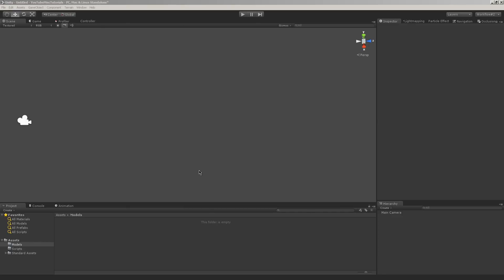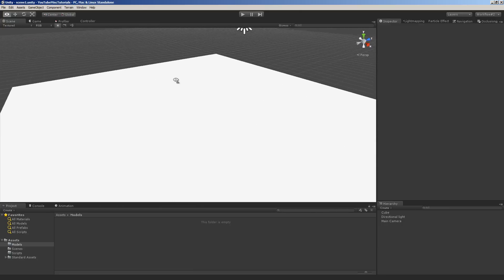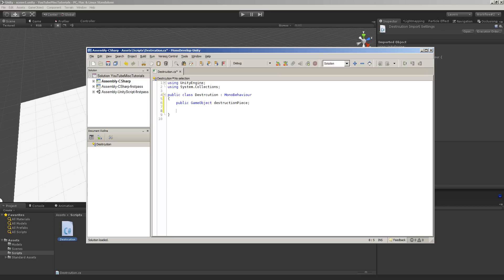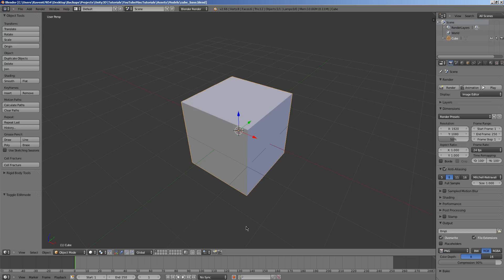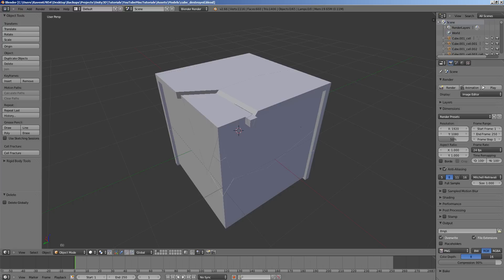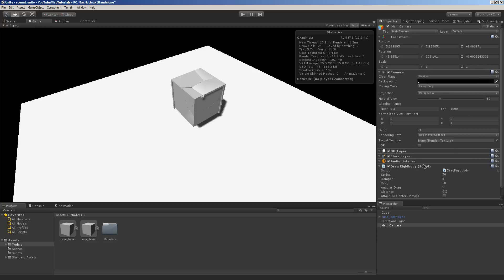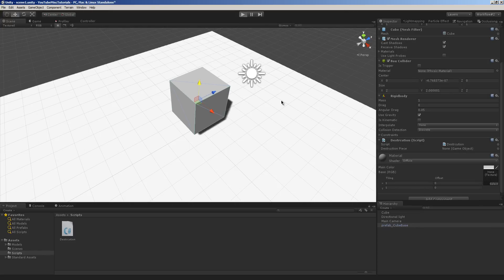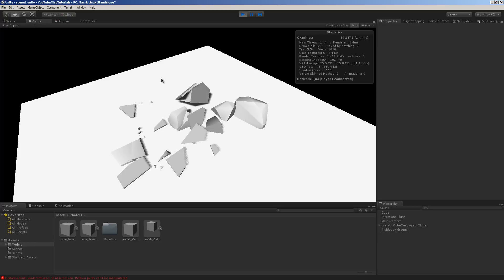Unity3D Misc Tutorials - Episode #001 - Creating fracturable objects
In this video we will learn about how to create pre-fracturable meshes with Unity3D.